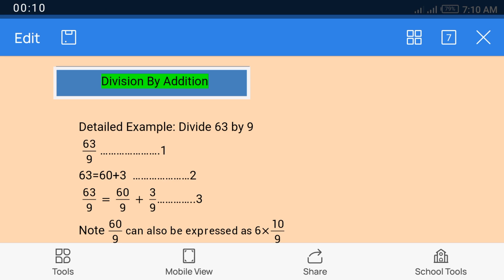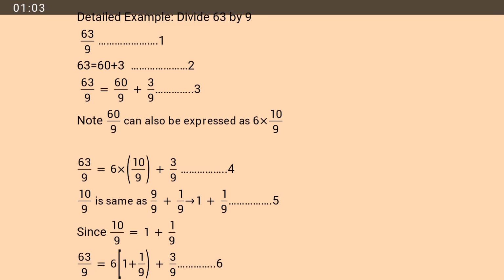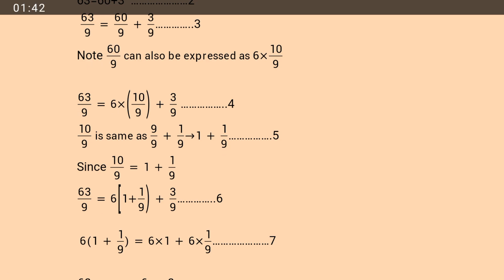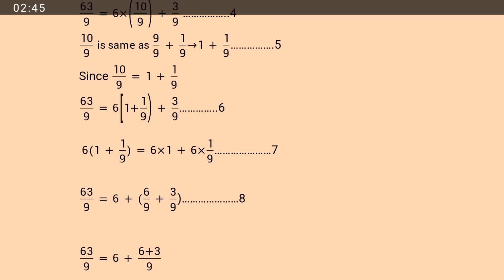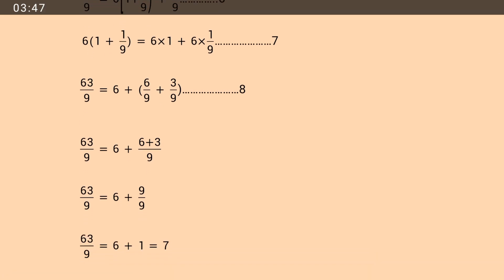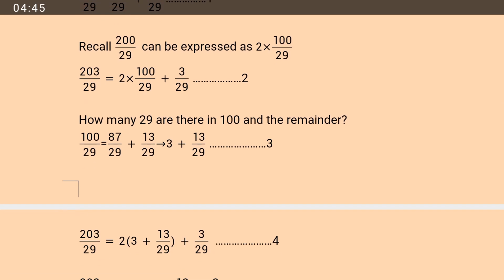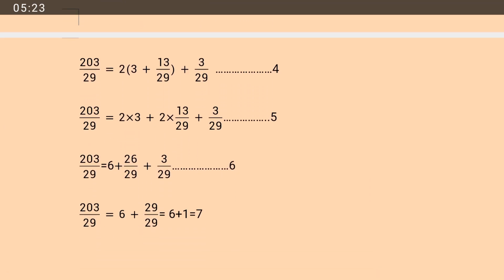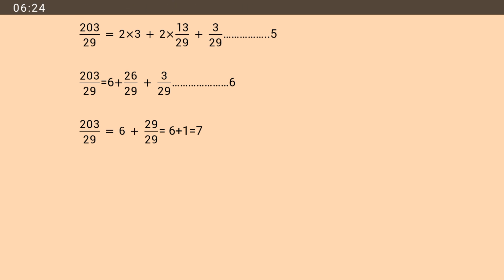Division by Addition (Summary)